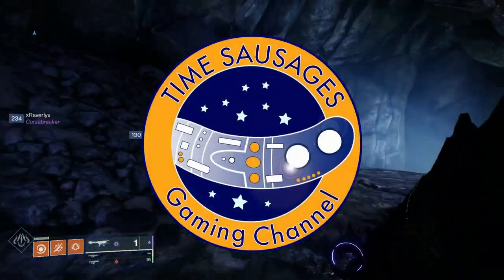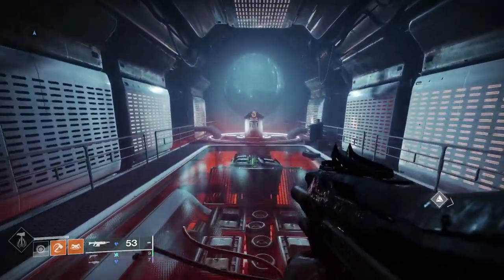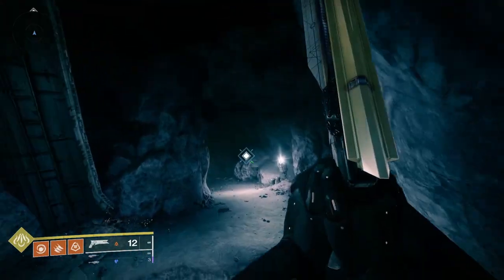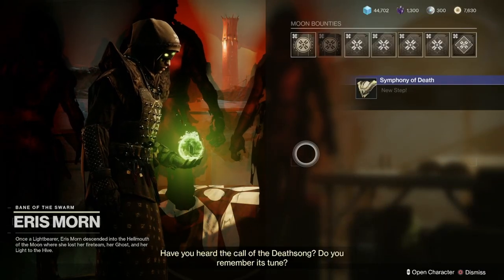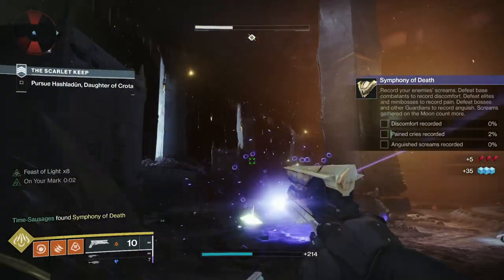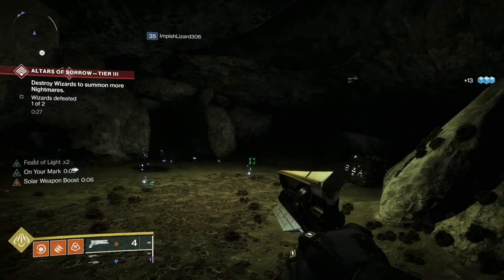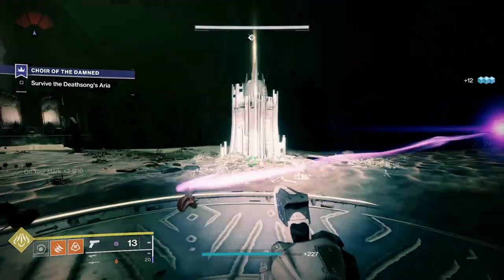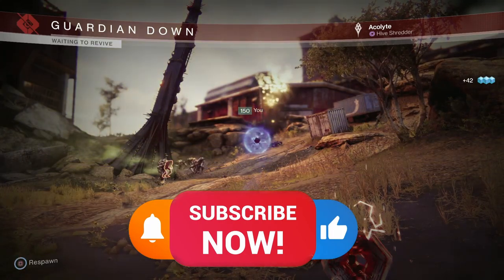Destiny 2 - How To Get The Deathbringer in 2022 - Don't Sleep On It!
The Deathbringer Exotic Rocket Launcher is one of items you need in your Destiny arsenal. Not only is it very weird looking - it packs a really powerful punch.

This guide goes over exactly how to get the Deathbringer in 2022.  Not as involved as the Xenophage Quest and good fun too - well apart from one part - anyway -

Timestamps -

0:00 - Overview of The Deathbringer

0:50 - How To Start The Deathbringer Questline

2:07 - Symphony of Death Quest Step 1 Faculties Of The Skull -  IMPORTANT TIP!

4:50 - Symphony Of Death Step 3  - Festering Bone, Ritualistic Bone, Bone Collectors Marrow

5:49 -  Symphony Of Death Step 4 - High Conductor

6:27 - Symphony Of Death Step 5 -   Record Your Enemies Screams

8:27 - Symphony of Death Step 6 - Defeat Ir Airam Deathsinger